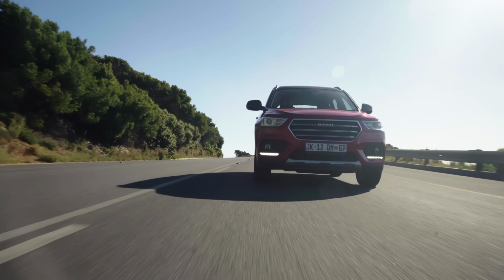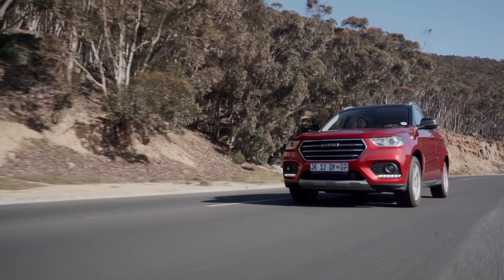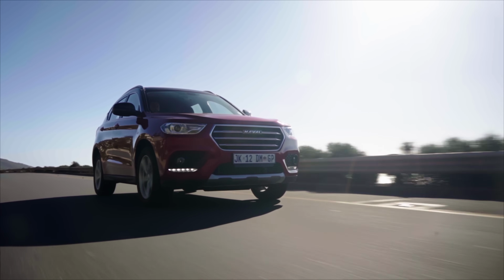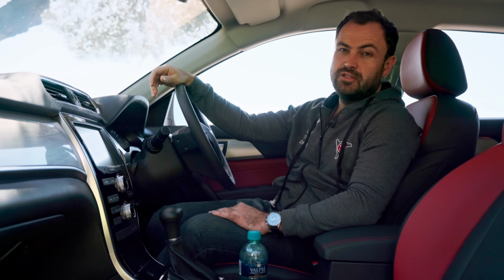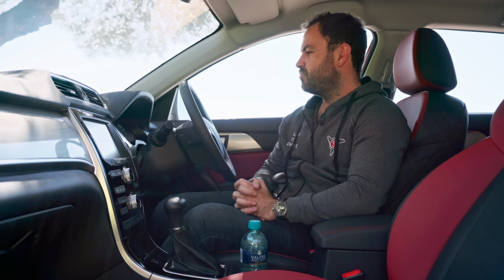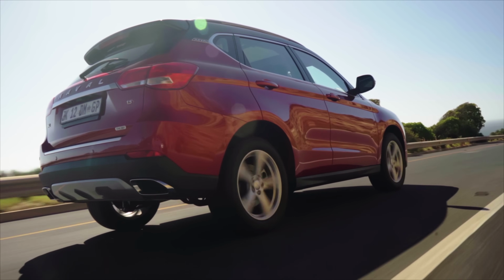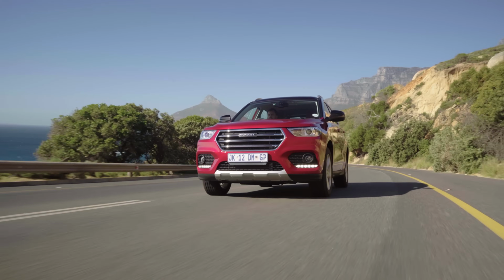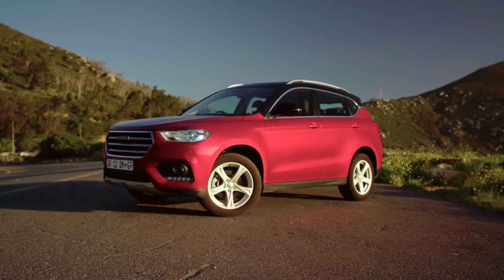2020 Haval H2 Facelift Review - What's new, what's changed + buying advice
Looking for a used Haval? We have over 377 to choose from on Cars.co.za right now:

Haval is arguably the first Chinese passenger car brand to establish a strong foothold and market presence in South Africa, and their success has been largely due to this, the H2, a compact SUV that rivals players such as the VW T-Cross, Hyundai Creta and Honda HR-V. in pre-Covid times, Haval was selling over 400 of these a month; a very healthy figure indeed.

But it has one key difference, it is exceptionally well priced compared to its many rivals. In fact, you can barely get into a VW Polo for the same price.

In this video, our video journalist Ciro De Siena takes the top spec Luxury variant for a spin. In this review you will learn many things about the latest H2 and Ciro gives the Cars.co.za's teams' opinion on whether you should buy into the Chinese brand.

0:00 Intro
1:20 Size comparison to other SUVs and Pricing
3:12 Why is the Haval H2 so cheap?
4:15 Tour of front interior and features of Haval H2.
5:53 Engine and Gearbox
7:52 Why is this car so much cheaper than its rivals?
8:49 Warranty and Service plan.
9:19 To buy or not to buy?
9:40 Outro